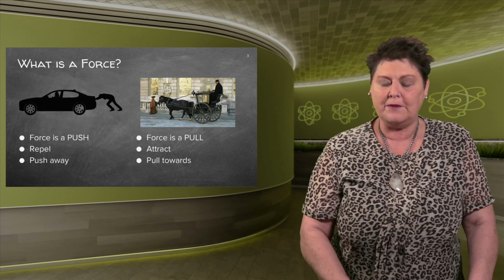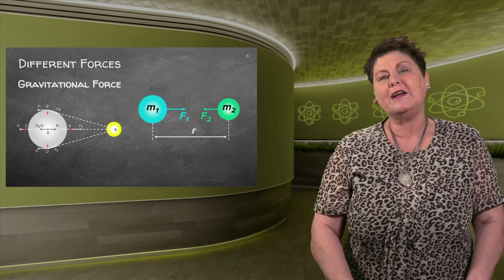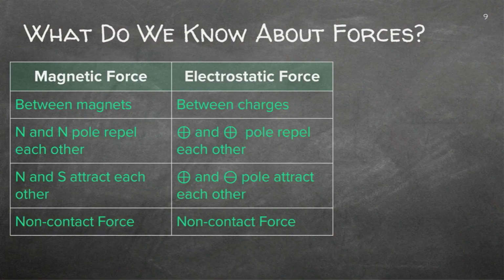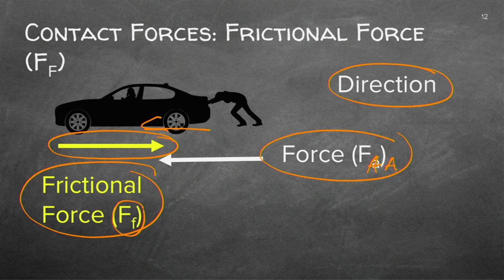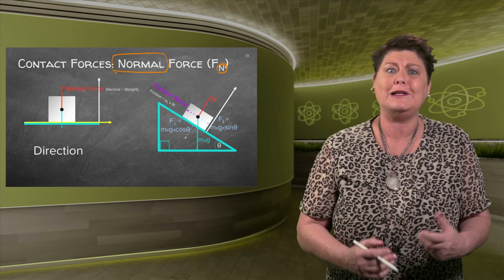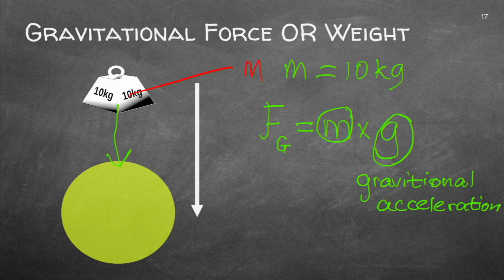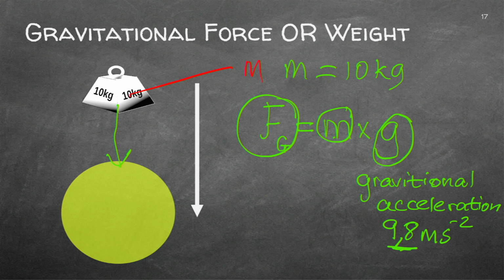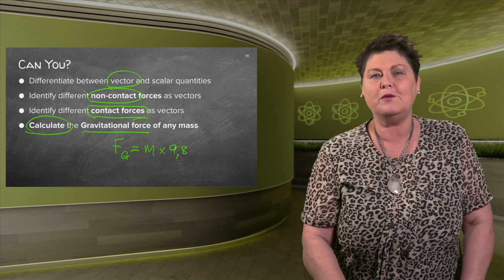3.5 MECHANICS MOTION AND FORCES - FORCES AS VECTORS